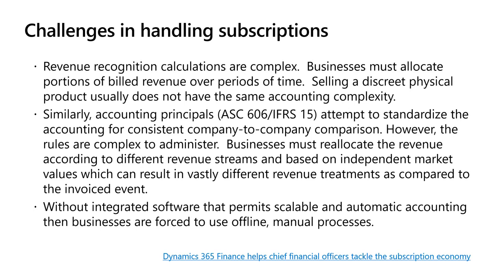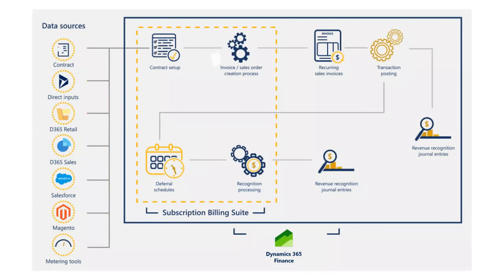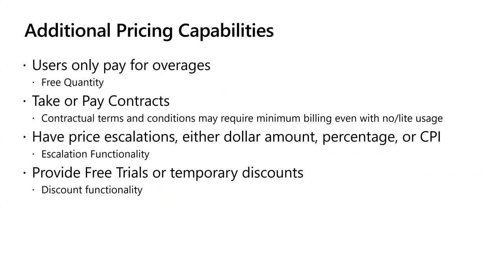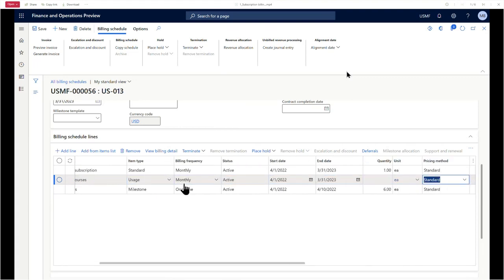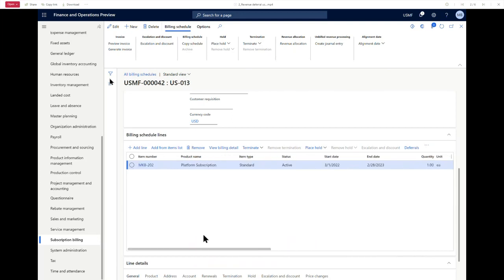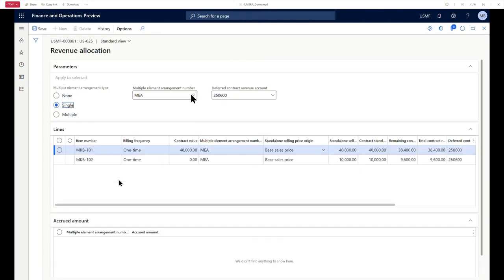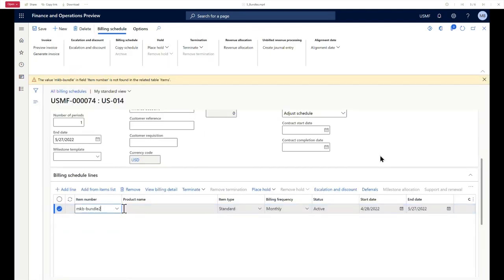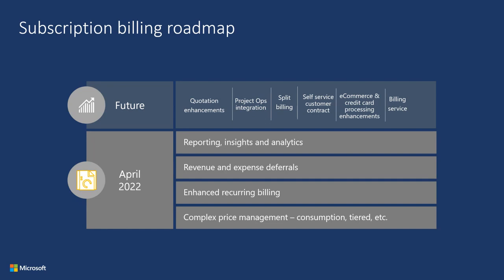Subscription Billing – Billing Schedules and Invoicing P2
We will cover features and functionalities related to the core of Subscription Billing through billing schedules.